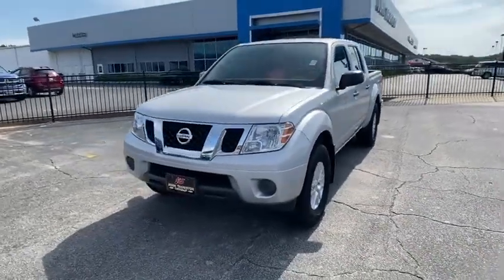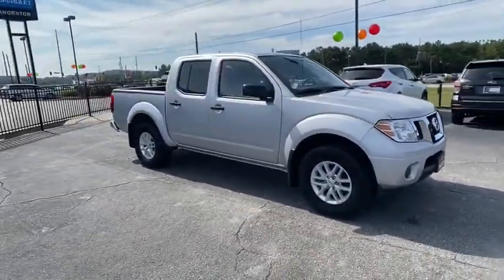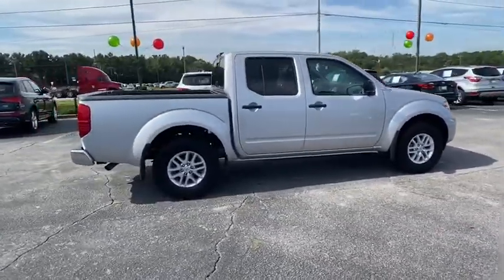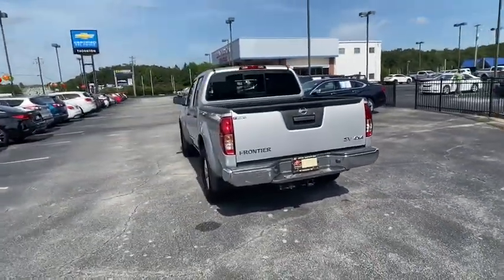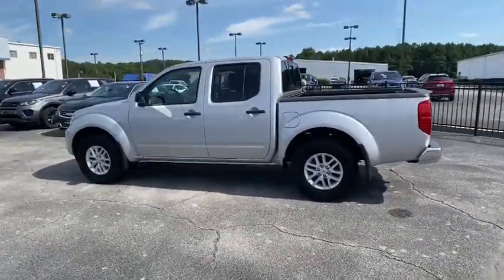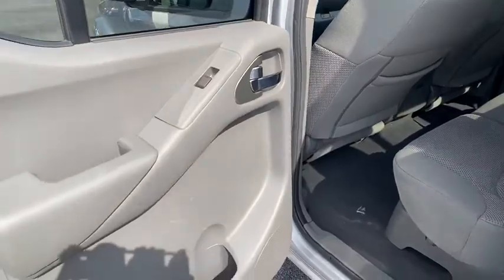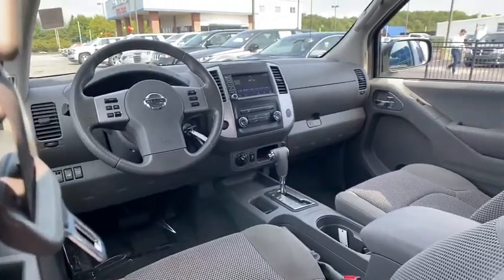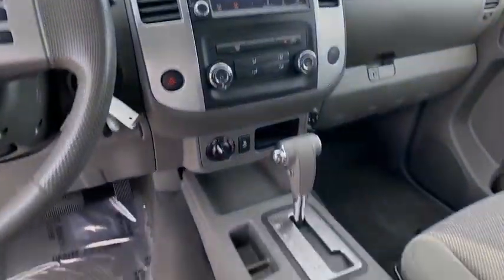2019 Nissan Frontier Lithia Springs, Douglasville, Powder Springs, Smyrna, Atlanta, GA E12377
Brilliant Silver Metallic Used 2019 Nissan Frontier available in Lithia Springs, Georgia at John Thornton Chevrolet. Servicing the Douglasville, Powder Springs, Smyrna, Atlanta, GA area.

ONE OWNER W/ CLEAN CARFAX!!, REAR BACKUP CAMERA!!, ALLOY WHEELS!!, BALANCE OF FACTORY WARRANTY!!, NON SMOKER VEHICLE!!, TOW, BEDLINER.brbrbrThank you for considering this beautiful 2019 Nissan Frontier SV finished in stunning Brilliant Silver Metallic with Graphite w/Cloth Seat Trim.brbrGO WEST to John Thornton Chevrolet, Celebrating 60 Years, Selling Chevy since 1957! Thank you for your interest in John Thornton Chevrolet! We happily serve Lithia Springs, Douglasville, Smyrna, Marietta, Kennesaw, Vinings, Atlanta, Dallas, Acworth, Villa Rica and proud to be your Chevrolet Dealer for all of West Georgia by providing quality automotive services and unrivaled customer service.